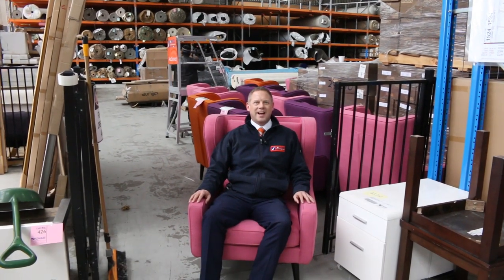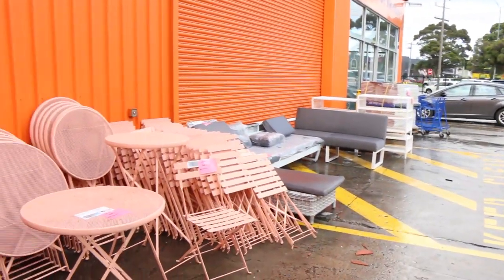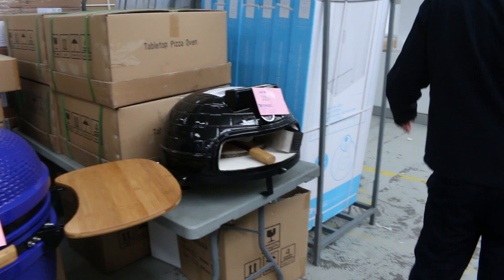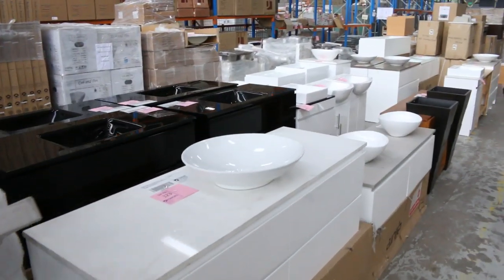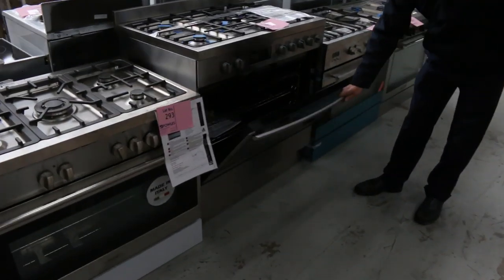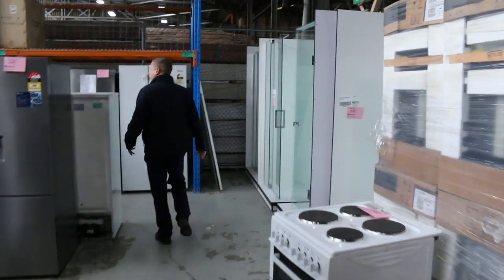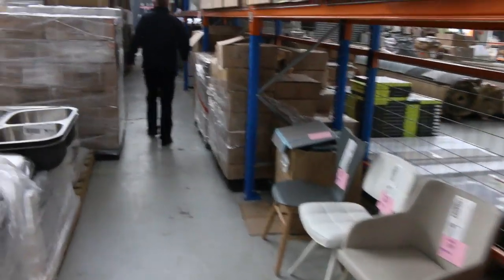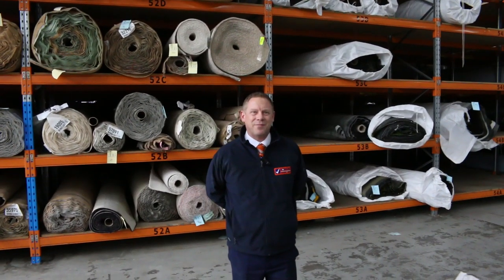Home Renovators Auction 10 July